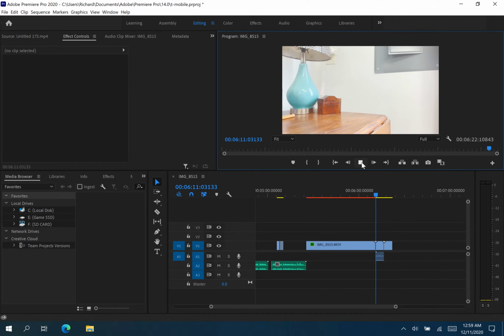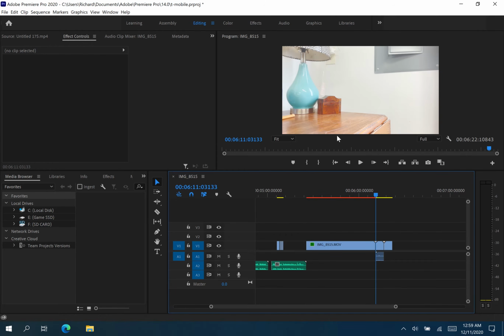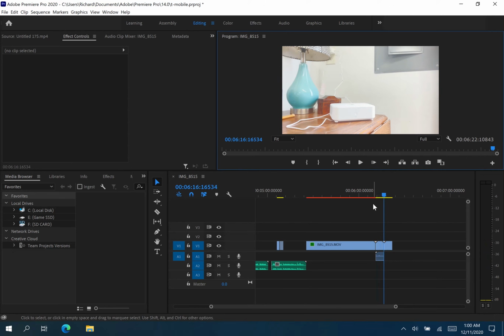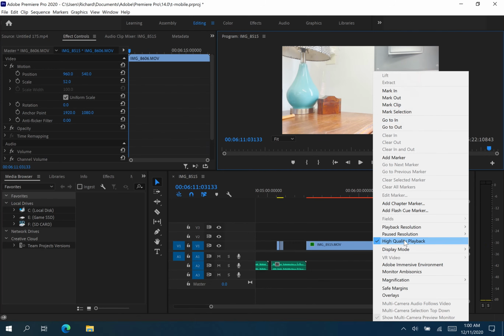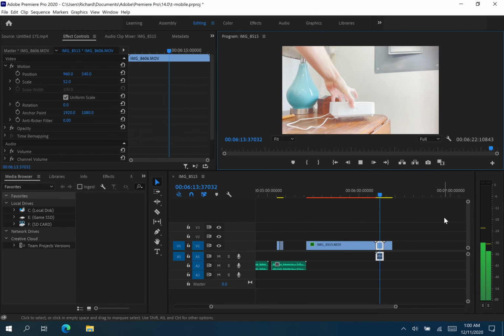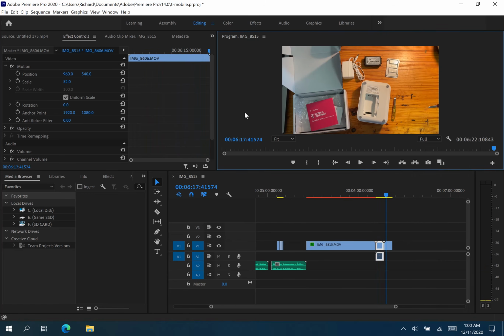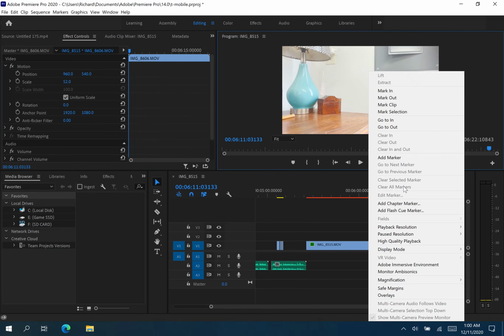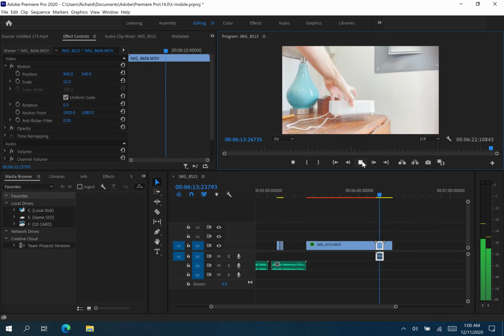Fixing Video Playback Lag in Premiere Pro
These solutions will solve a lag when playing back clips in Adobe's Premiere Pro.

These lags are caused primarily by hardware limitations or too many video effects.